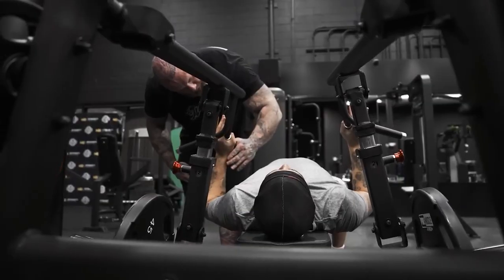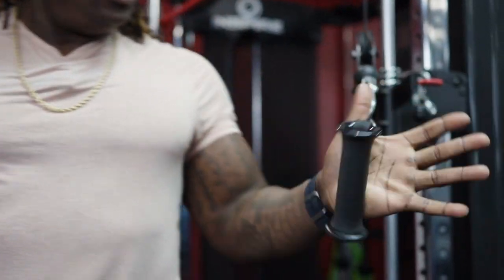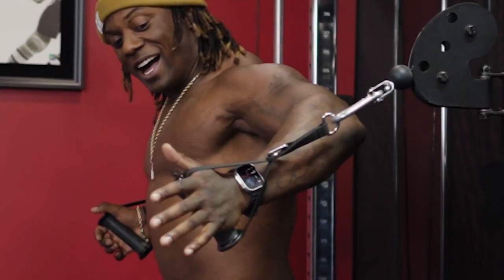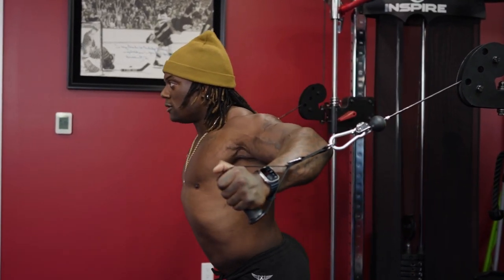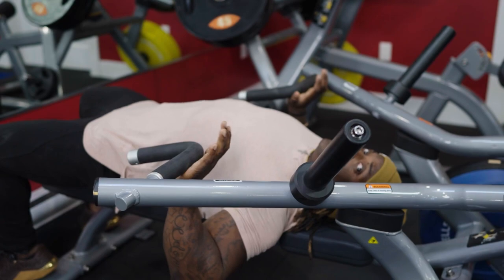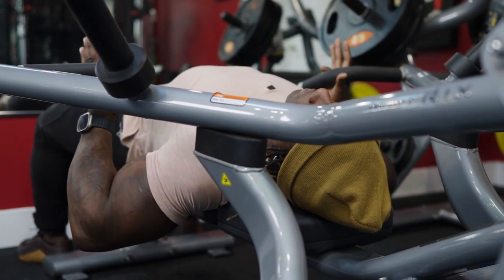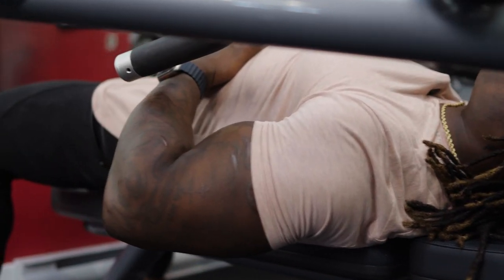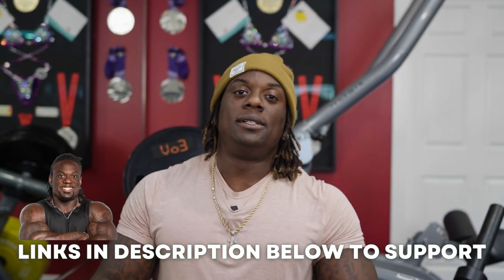Full Chest Workout Ft. Drake | Coaching Up